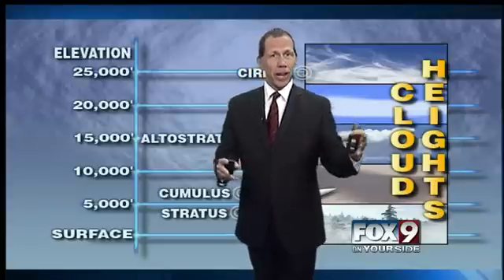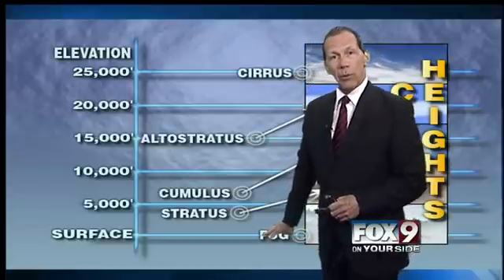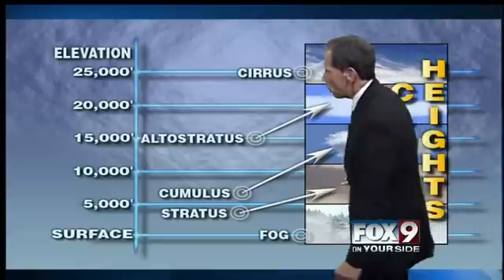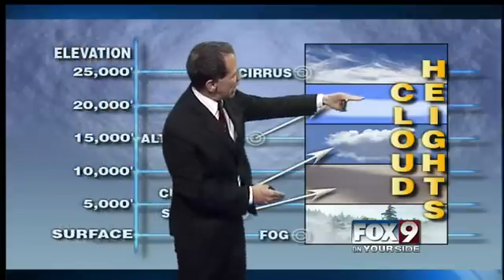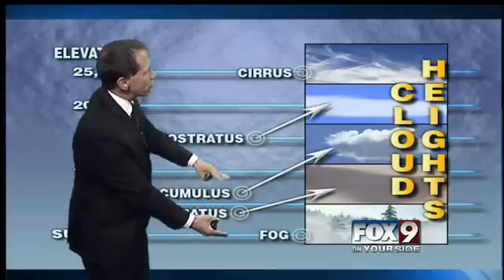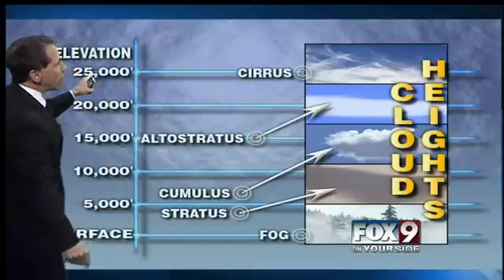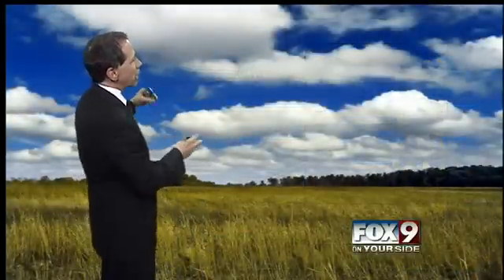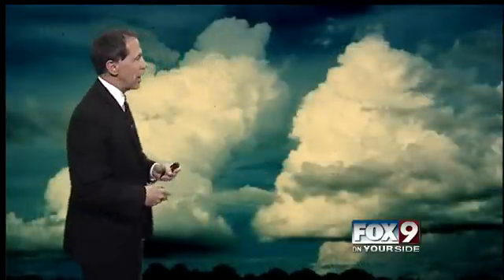What makes clouds move?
Luke from Monroe Elementary is our Weather Whiz Kid for tonight.